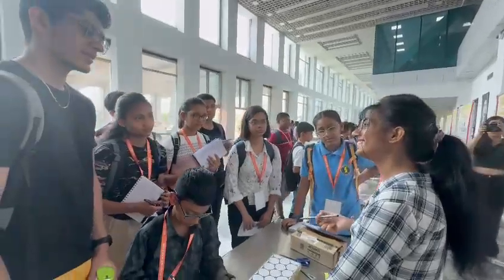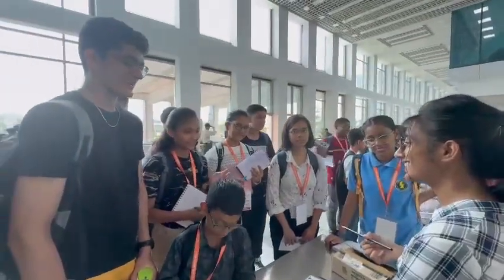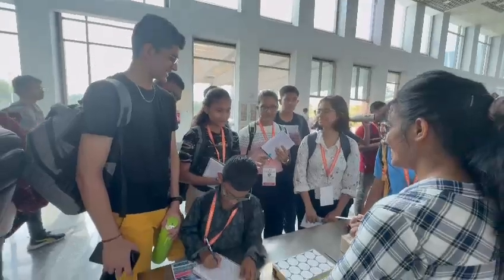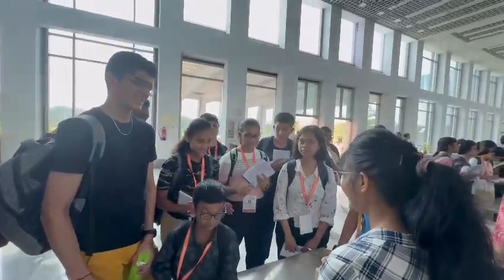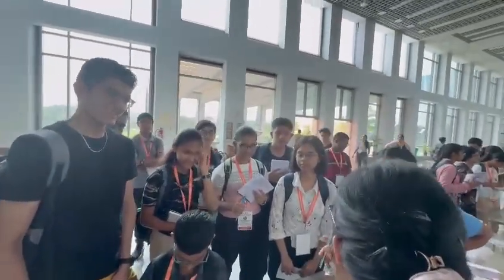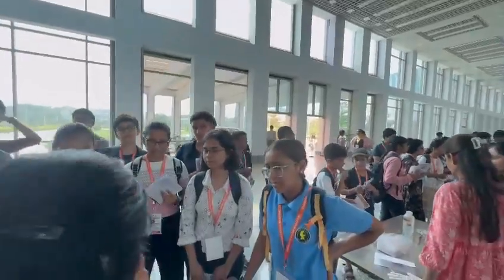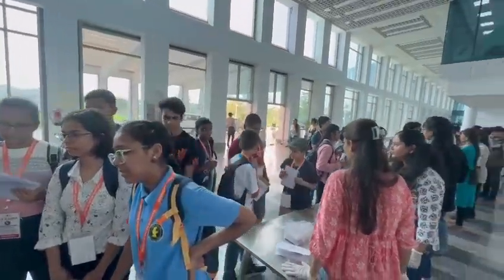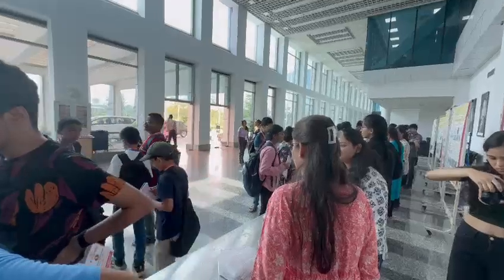VVM Srijan internship 2024-Visit at Institute of Nano Science and technology(INST)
Video from Sonali Warbhe Marghade